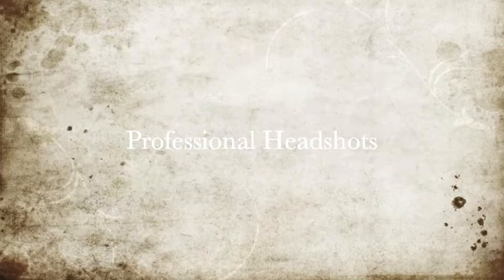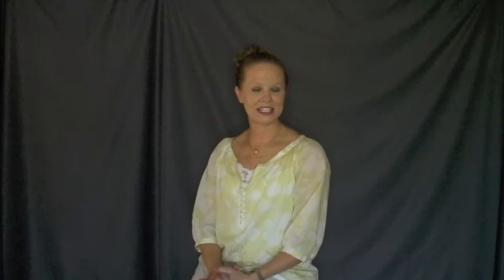Andrea Pender Photography #10 Headshots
All the information you need to know about my professional business headshot sessions!